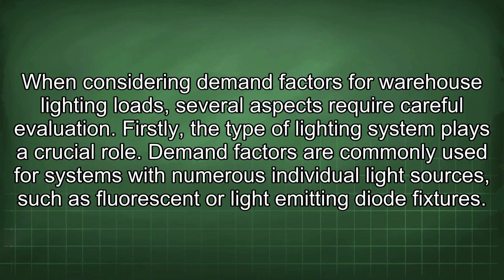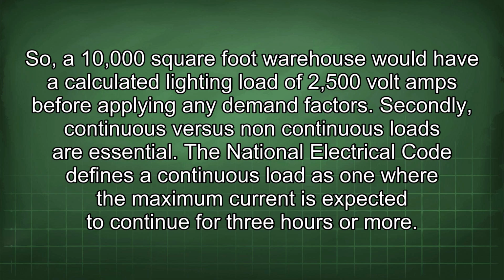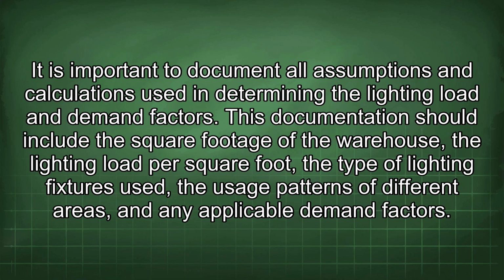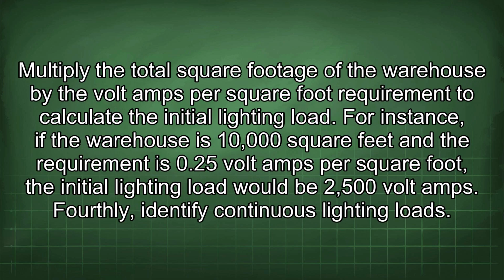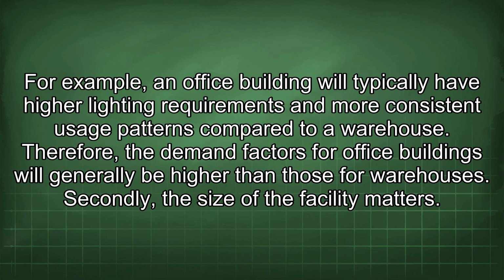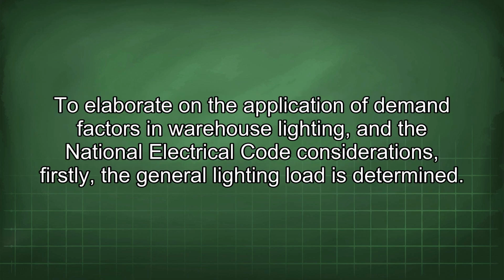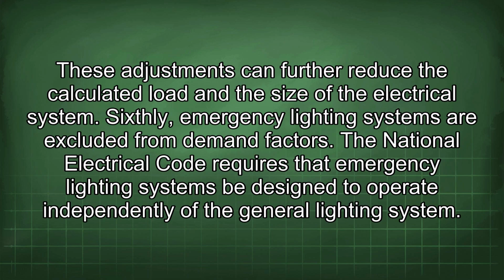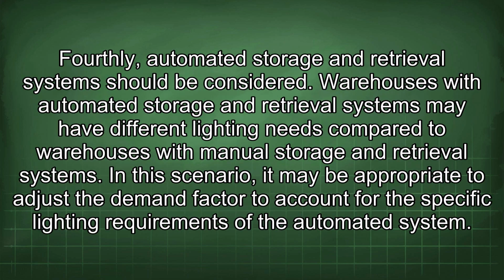Warehouse Lighting Load Demand Factors Explained Simply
Understand warehouse lighting load demand factors for electrical design. We discuss factors like usage, space size, and code requirements. Learn when to adjust demand factors for warehouses.